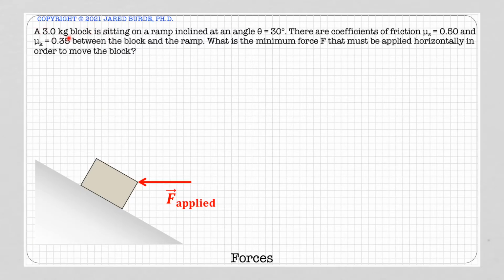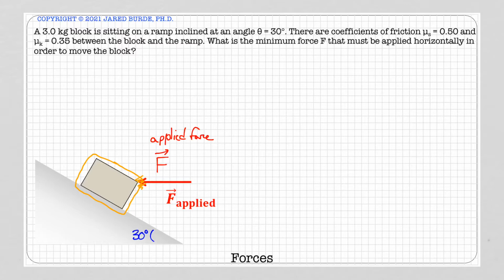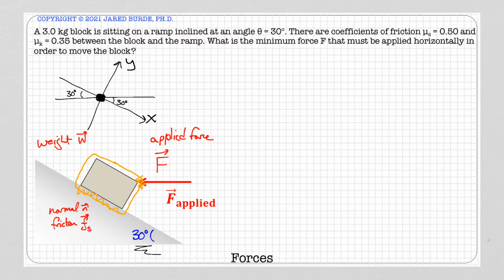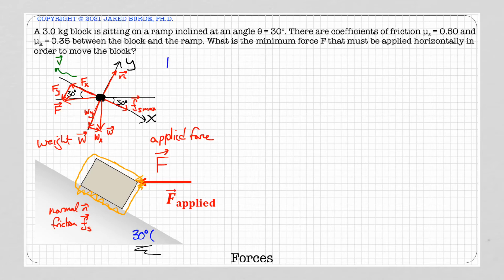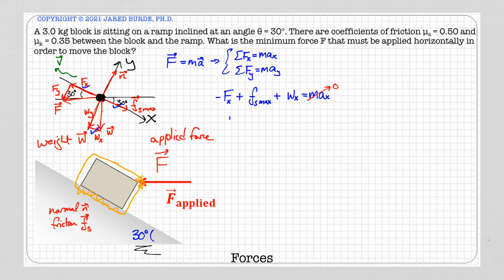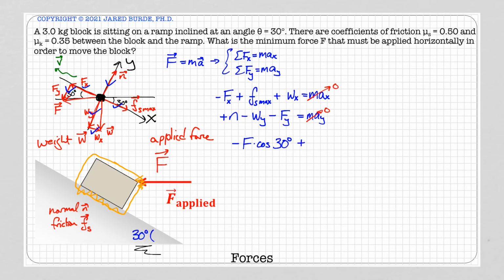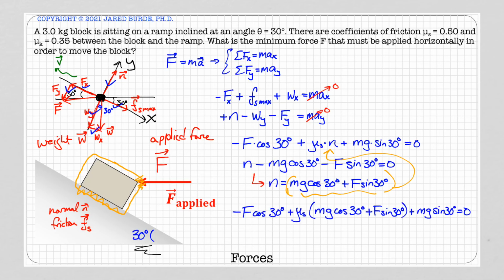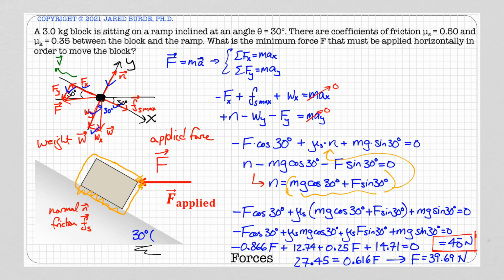Example Problem: Forces and Newton's Laws III (correct final answer: 44.6 N)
This is an example problem demonstrating a numerical solution of an Atwood Machine. It is suitable for either Engineering Physics or General Physics students.

I flubbed the last step. Everything is correct up to the final answer, which should be 44.6 N). -JB